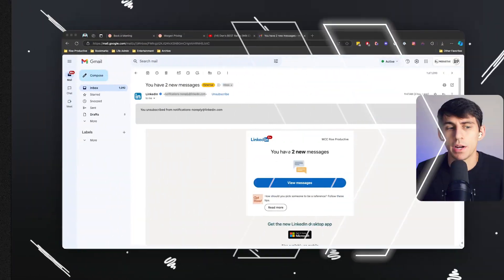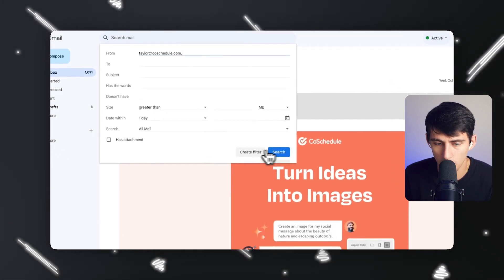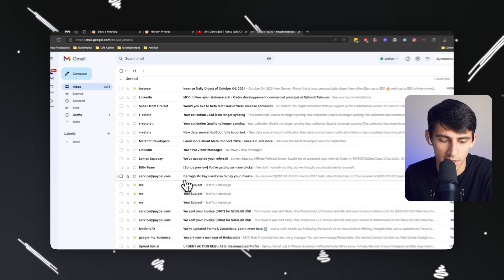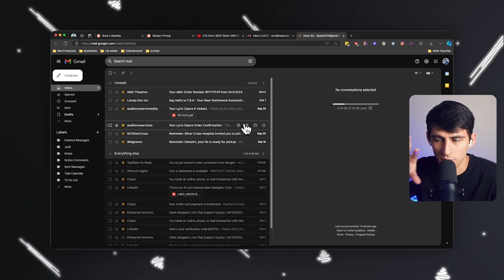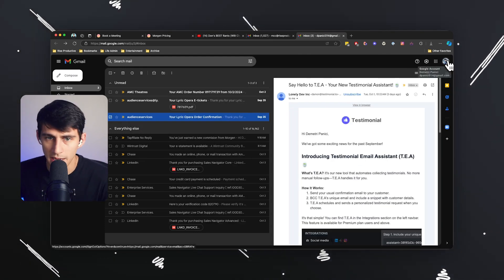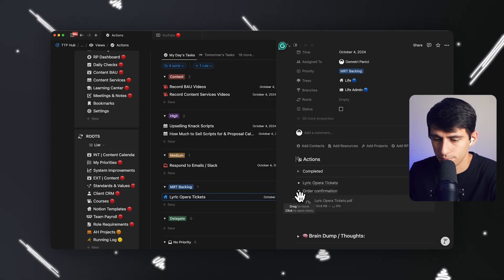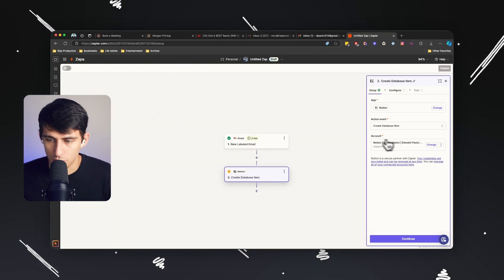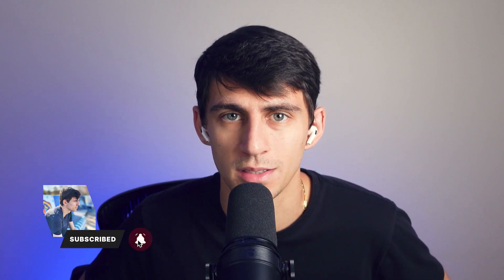Why You Can’t Reach Inbox Zero - Gmail Hacks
Struggling to achieve Inbox Zero? In this video, I’ll show you proven tips and strategies to clean up your email inbox for good. Whether you're overwhelmed with unread emails, promotional messages, or recurring invoices, I'll walk you through the steps to declutter your inbox using Gmail's unsubscribe feature, filters, and automation tools. These simple techniques will help you regain control of your inbox and stay on top of incoming messages.

One of the most effective ways to organize your inbox is by using Gmail filters. I’ll guide you through how to set up filters that automatically sort, mark as read, and archive emails, making your inbox less chaotic. You'll also learn how to use labels to categorize important messages, like invoices, so you never lose track of crucial emails.

In addition to organizing emails, I’ll show you how to turn them into actionable tasks using productivity tools like Notion and TickTick. Instead of letting emails clutter your inbox, you can link them to your task management system and keep everything in one place. This method ensures that nothing important slips through the cracks while keeping your inbox clear.

By the end of this video, you'll know how to use Gmail filters and automations to maintain a clutter-free inbox. Whether you're looking to streamline your email workflow or boost your productivity, these tips will help you achieve and maintain Inbox Zero. Start managing your inbox like a pro today!

⏰ TIMESTAMPS:
0:00 - Why You Can’t Reach Inbox Zero
0:35 - Unsubscribe and Filter Emails for a Cleaner Inbox
2:00 - Automate Email Organization with Filters
4:00 - Turn Emails into Actionable Tasks
6:30 - Automations and Rules for Long-Term Inbox Zero